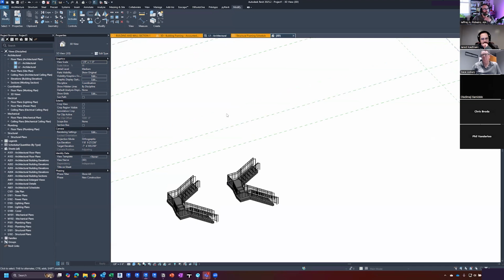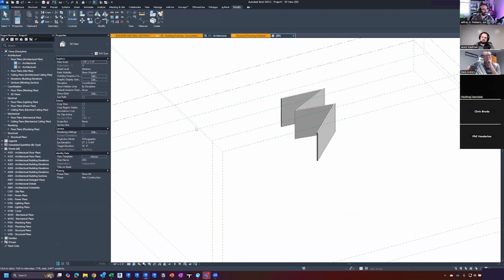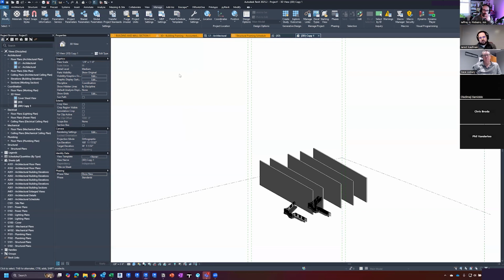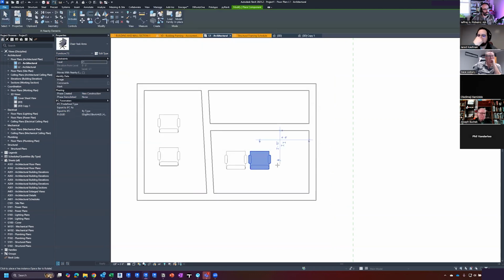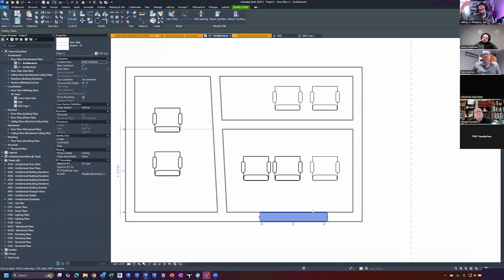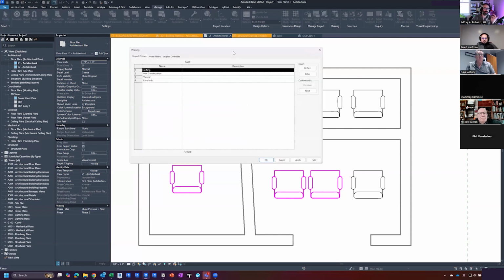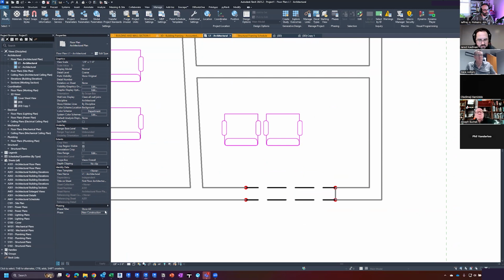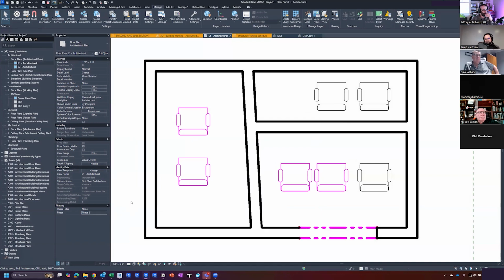Multi-Phase Demolition Plans in Revit (Office Hour Sessions)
In this week's office hour session I give a little overview of Revit phasing and how being able to create filters for Phases opens the door to new and exciting things!  Like... Multi-phase demolition plans!

Every other week I hold a private call with members of the BIM After Dark Community I thought it would be valuable to highlight some of the conversations here on the channel.

If you think you could benefit from an Office Hour like this one, Join the BIM After Dark Community for full courses, support, and sample files today !